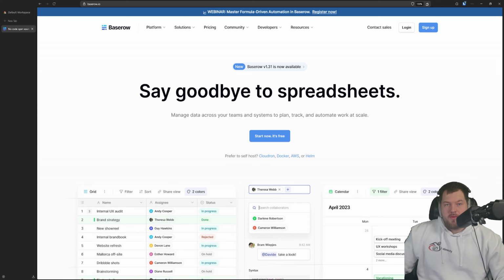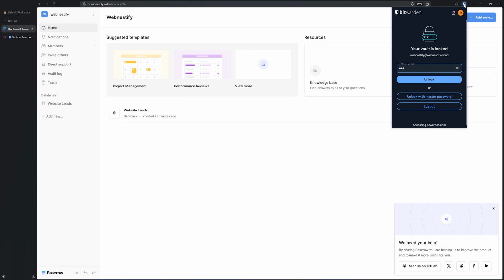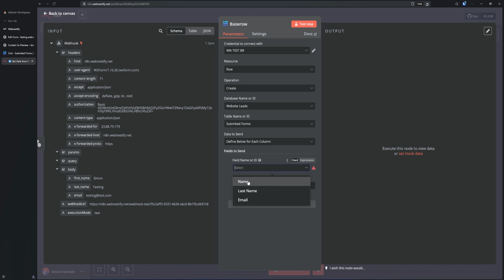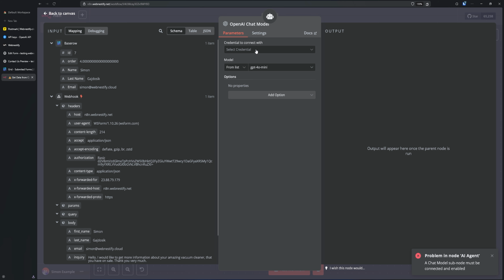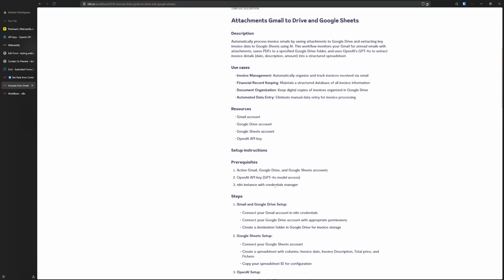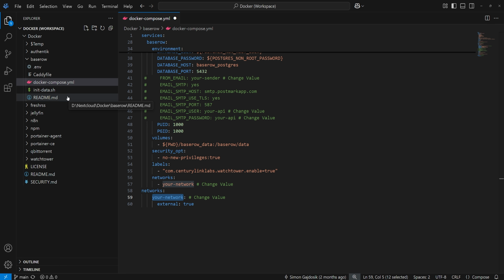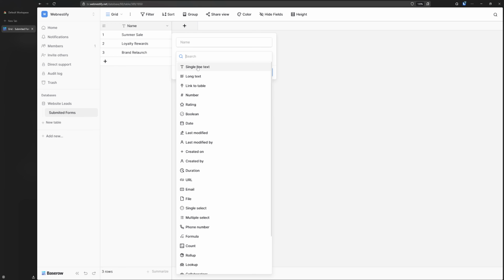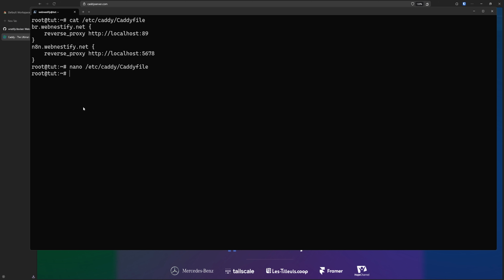AI-Powered WordPress Automation with DeepSeek AI, n8n & Baserow! | Installation & Overview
Discover how to automate your WordPress workflows without writing a single line of code! In this tutorial, I’ll show you how to use n8n and Baserow to streamline tasks, save time, and take control of your data. Imagine automating repetitive WordPress tasks, managing data effortlessly, and integrating with dozens of services—all while saving a tremendous amount of money.

Say goodbye to juggling countless tools and paying hefty subscription fees just to keep your WordPress site running smoothly. With n8n and Baserow, not only can you build highly customized workflows, but you also get to own your data and ensure complete privacy.

Thank you @baserow  and @n8n-io  for these amazing tools!

👉👉 Sign up for the Webnestify Newsletter for updates and free resources

** *TIMESTAMPS/CHAPTERS* **

0:00 - Intro
1:33 - About Baserow
4:53 - About n8n
8:24 - Connecting BR to n8n
12:38 - Simple Form Automation
21:28 - DeepSeek AI Form Response Automation
35:49 - Exploring n8n Templates
39:13 - Server Prep
40:18 - Webnestify Docker Repo
42:47 - Baserow Compose File
46:47 - n8n Compose File
49:18 - Installation & First Steps
1:00:48 - Caddy (Reverse Proxy)
1:02:53 - Wrapping Up